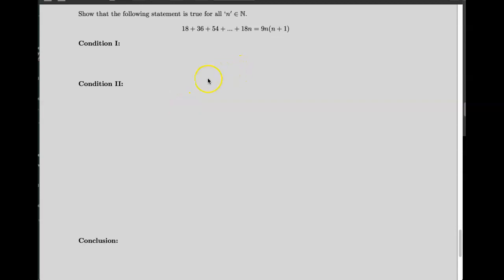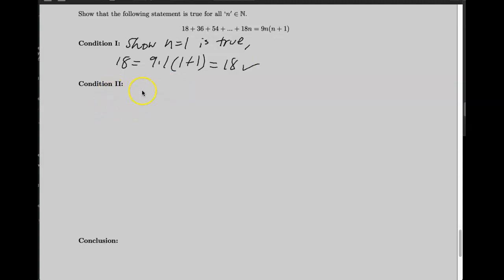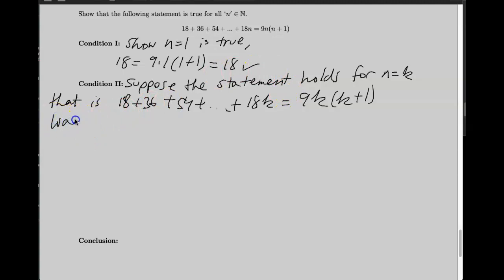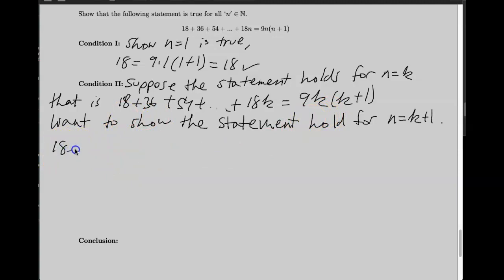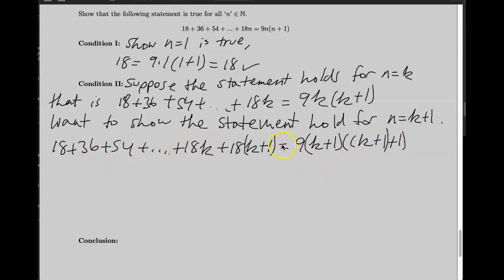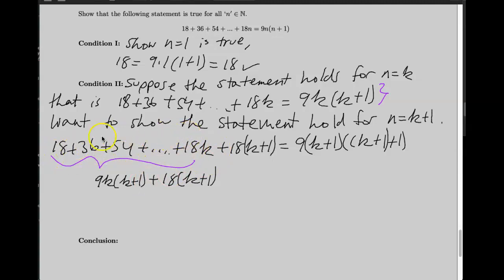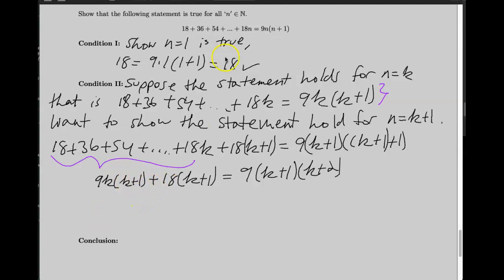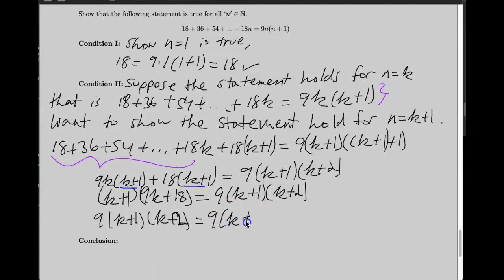11.4 ex 4